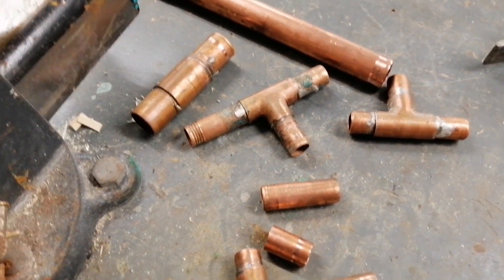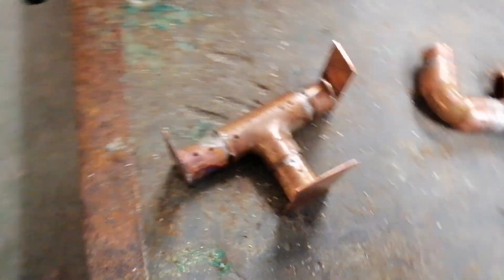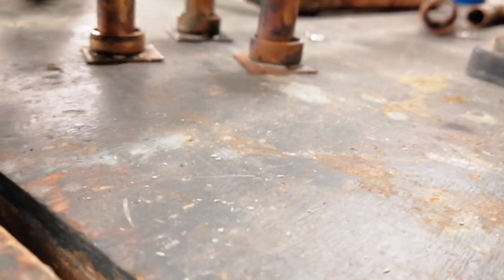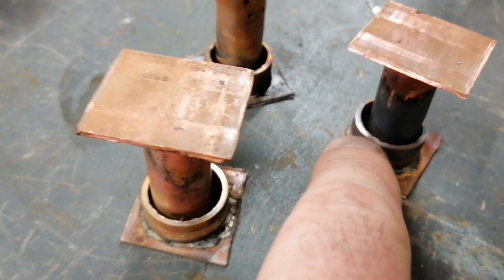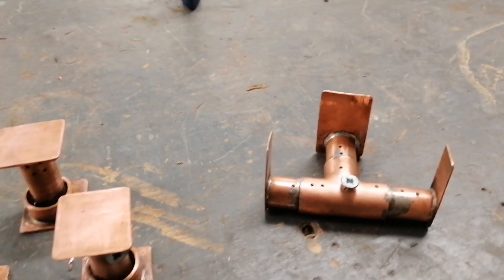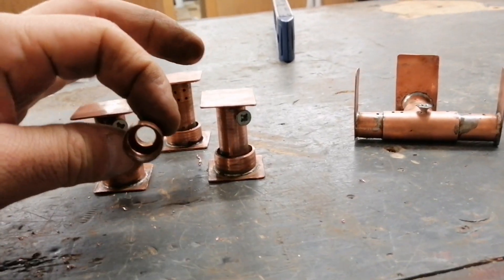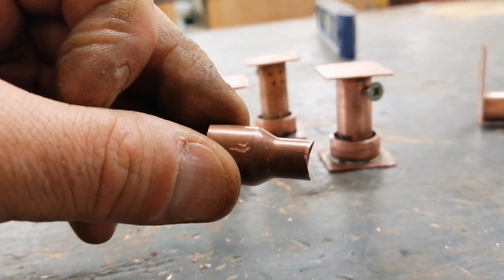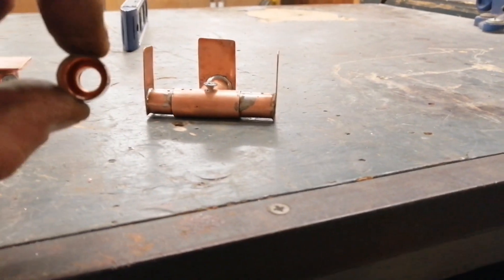Copper tube alcohol stoves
Words